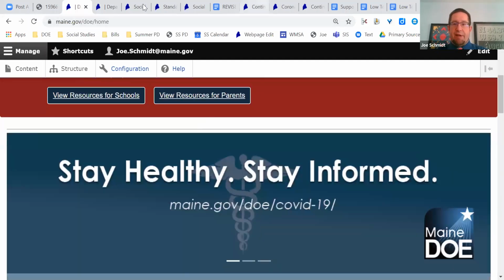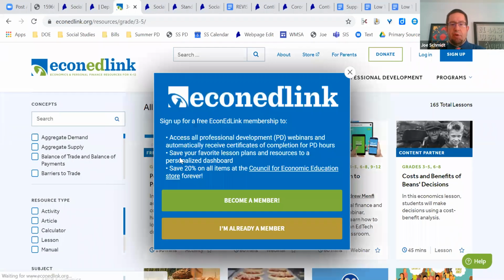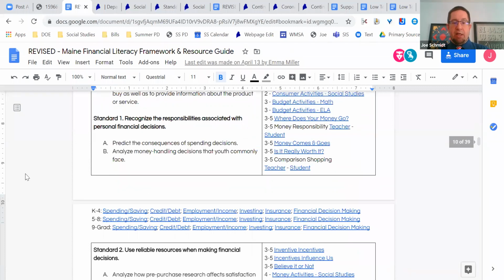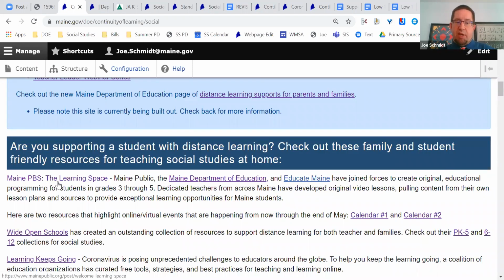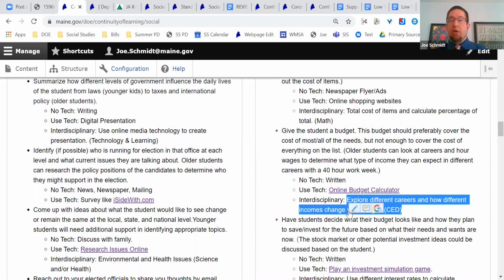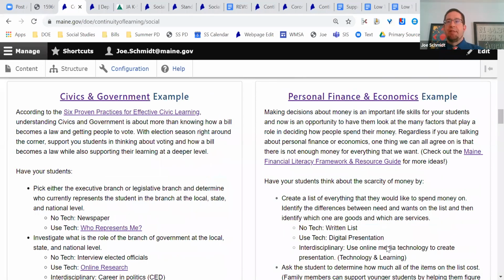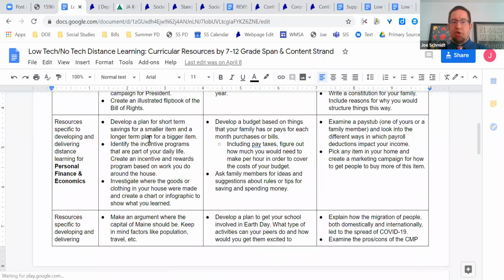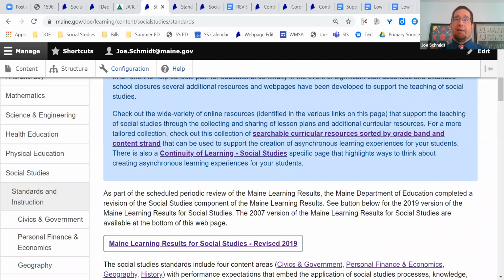(K-8) Teaching Personal Finance both In Person & Distance Learning.mp4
(K-8) Teaching Personal Finance both In Person & Distance Learning.mp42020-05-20T16:02:06.935Z